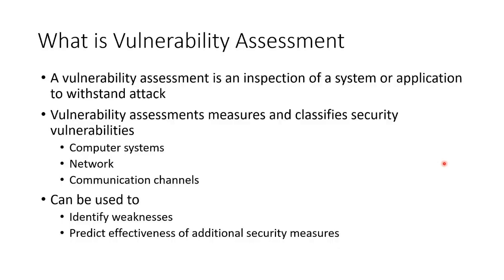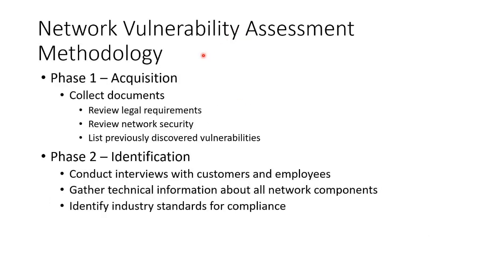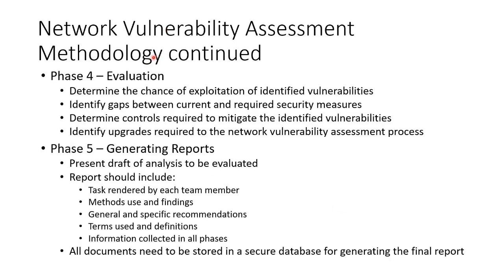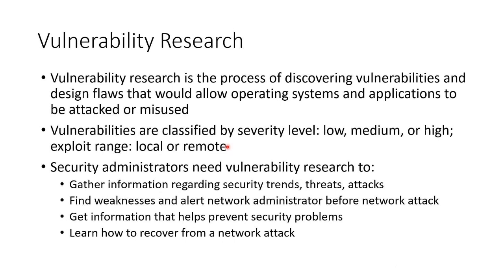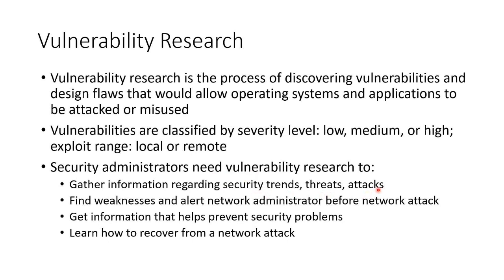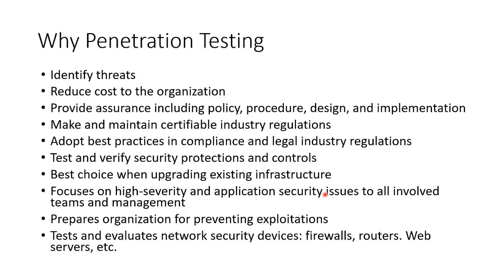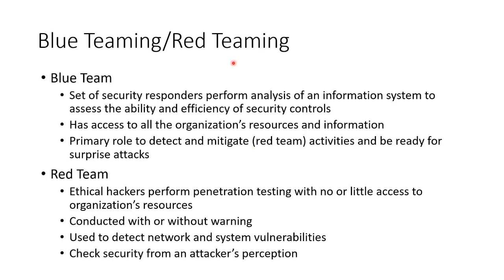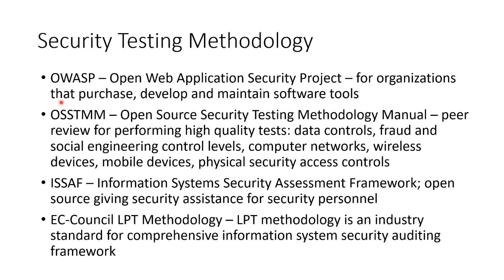Mastering Information Security Controls Part 2: Implementing Robust Cybersecurity Measures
🔐 Elevate Your Organization's Security Posture Today! 🔐

Welcome to the second installment of our "Information Security Controls" series. In this in-depth video, we delve deeper into the practical implementation of security controls to safeguard your organization's critical data and systems. Building upon the foundational knowledge from Part 1, we explore various types of security controls in greater detail and provide actionable guidance on how to effectively deploy them within your security architecture.

What You'll Learn:
Revisiting the Three Main Categories of Security Controls:

Preventive Controls: Understand how to proactively prevent security incidents through measures like access management and encryption.
Detective Controls: Learn how to monitor and detect anomalies and breaches in real-time using tools like SIEM and IDPS.
Corrective Controls: Discover strategies to respond to and recover from security incidents effectively.
Technical Implementation of Security Controls:

Access Management:
User Authentication & Authorization: Explore methods to restrict and monitor access to sensitive resources.
Audit Logging: Learn the importance of tracking user activities for security and compliance.
Encryption Technologies:
Symmetric & Asymmetric Encryption: Protect data in transit and at rest using advanced encryption methods.
Network Security:
Firewalls & IDPS: Understand how to safeguard your network infrastructure.
SIEM Solutions: Monitor for suspicious activities and threats across your systems.
Endpoint Protection:
Antivirus/Antimalware Software: Keep your devices safe from malicious software.
Host-Based Firewalls & EDR: Add layers of defense to your endpoints.
Continuous Monitoring, Testing, and Improvement:

Security Control Frameworks:
NIST SP 800-53 & ISO/IEC 27001: Align your security controls with industry best practices and regulatory requirements.
Ongoing Effectiveness: Learn how regular monitoring and updating of security controls ensure continuous protection.
Security Professionals & IT Managers: Enhance your expertise in implementing robust security measures.
Business Leaders & Decision-Makers: Understand the importance of security controls in protecting your organization's assets.
Students & Cybersecurity Enthusiasts: Gain comprehensive knowledge about cybersecurity practices and frameworks.
Equip yourself with the knowledge to:

Mitigate Risks: Implement preventive measures to reduce vulnerabilities.
Detect & Respond: Set up systems to identify and react to security incidents promptly.
Ensure Continuous Protection: Maintain a strong security posture through consistent monitoring and improvement.
👉 Don't miss out on this essential guide to fortifying your organization's cybersecurity defenses!

Strengthen your organization's defense against cyber threats. Watch now and take the first step towards enhanced security!